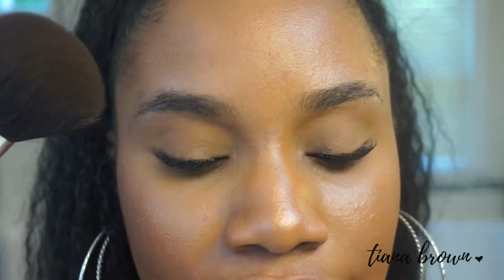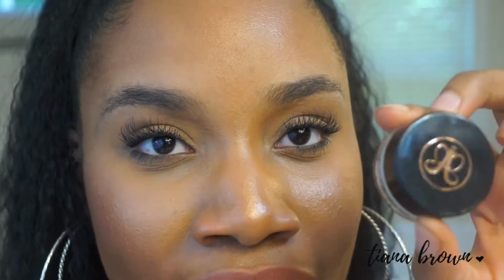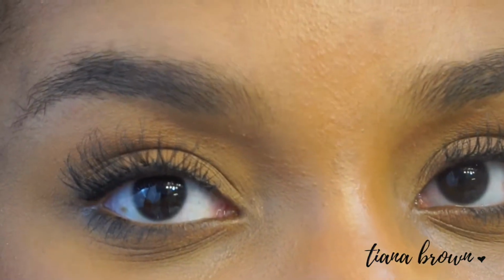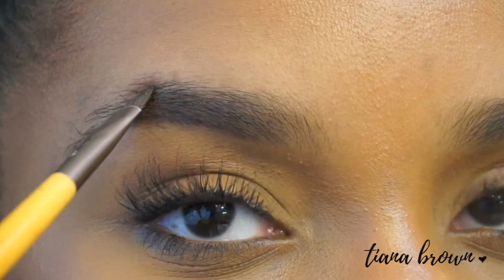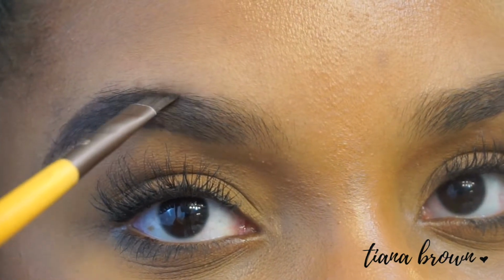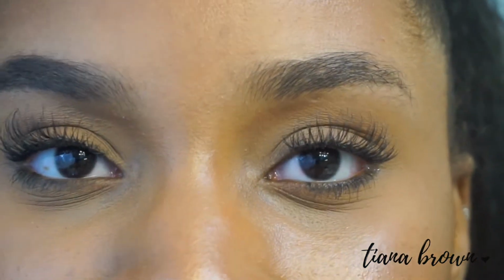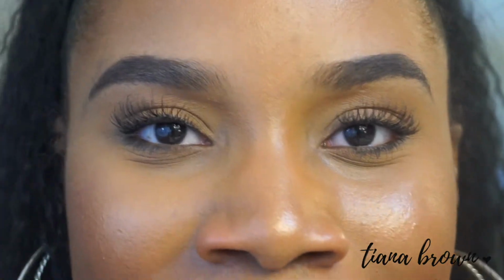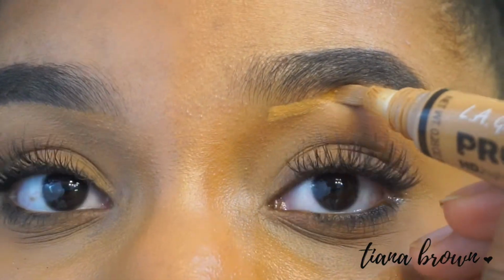Easy Routine for STRUGGLE Brows!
Hey Guys!

Back again with another video! This time I am showing you all how I achieve a natural brow in little to know time, when you have struggle brows! Many of us love a defined, carved out brows but we also want it to look natural for every day. If you are one of those people, than this routine is for you. I hope you enjoy the video!

Thanks! Love you!